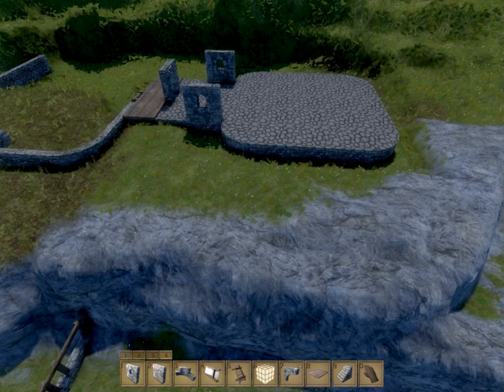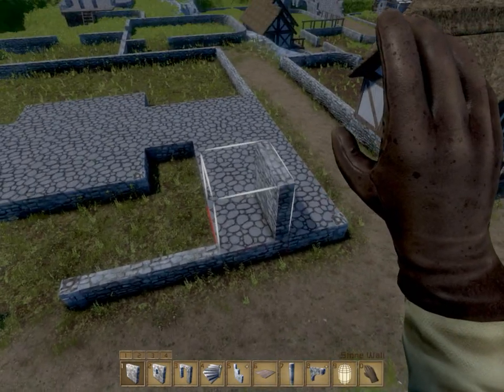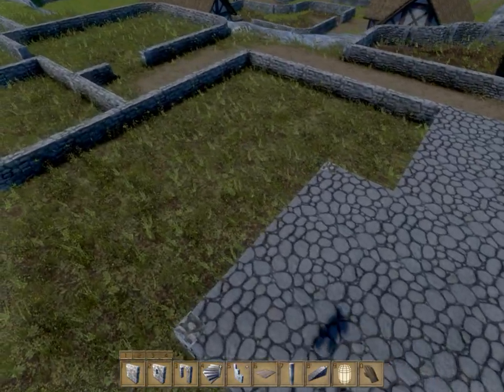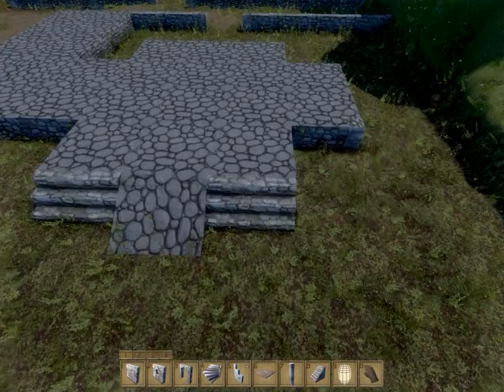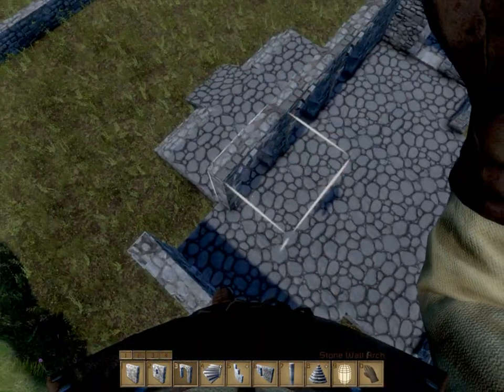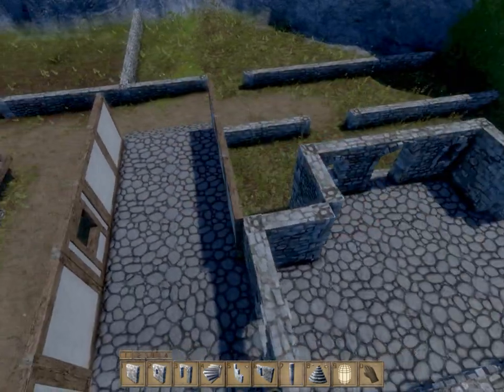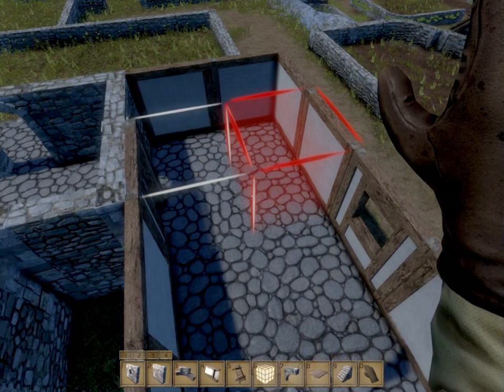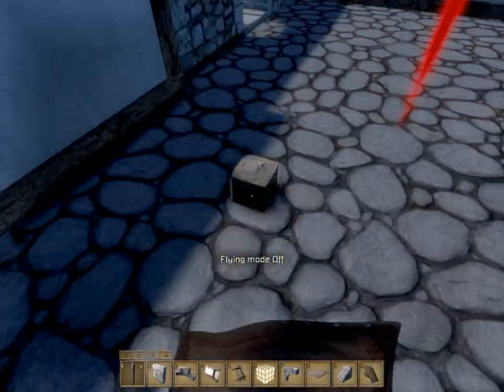Medieval Engineers | Let's Build | Lothloria Ep. 30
Lets build a butchers? or is it a workshop. Don't know, too tired...

If there may be a game that you would like me to play - let me know know that as well.

-Uthris